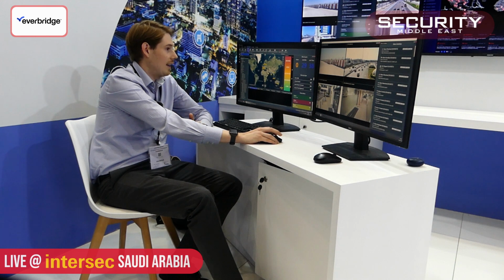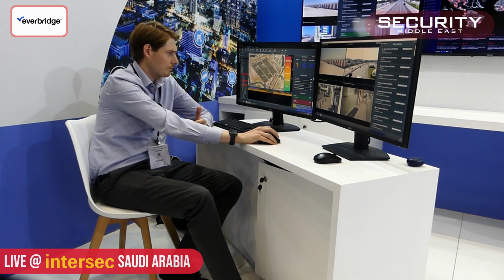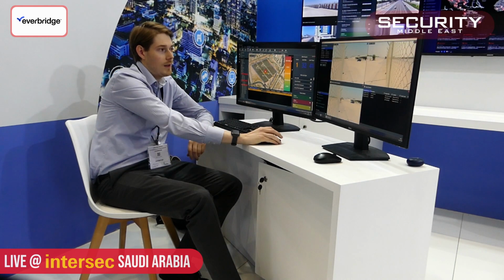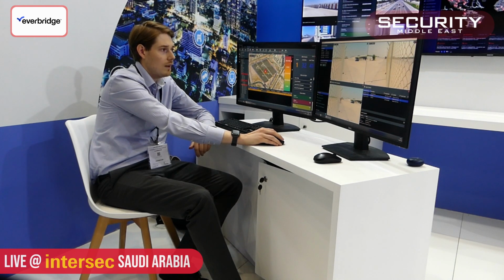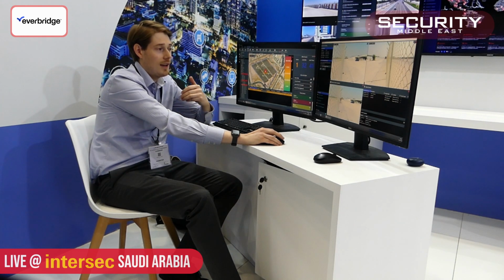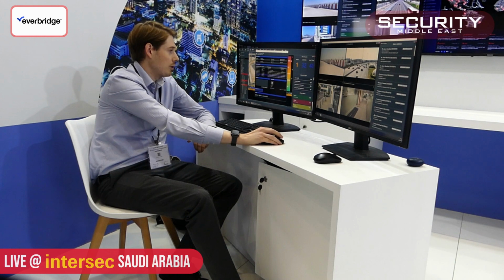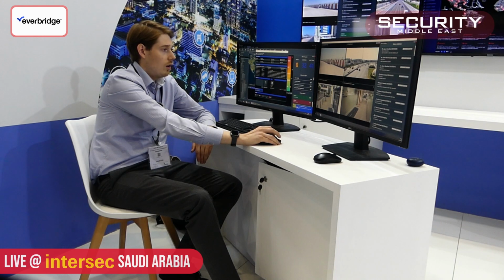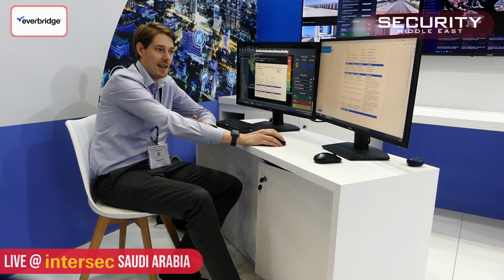How does the Everbridge Control Centre work?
Watch Luke McCarthy from @EverbridgeInc discuss the Everbridge Control Centre, and run through what happens in an emergency scenario in this exclusive product demo from @intersecKSA show floor.